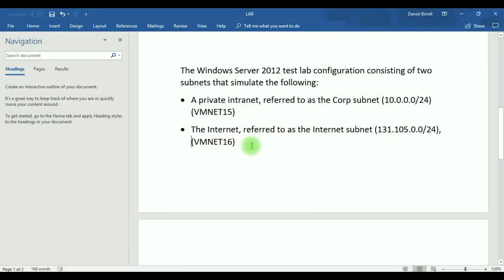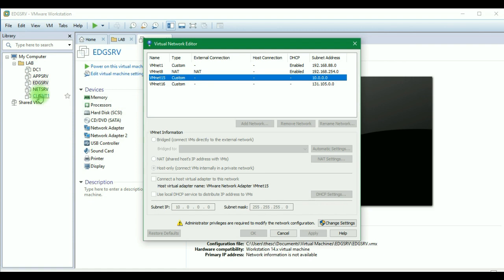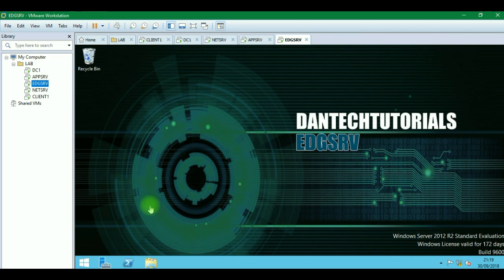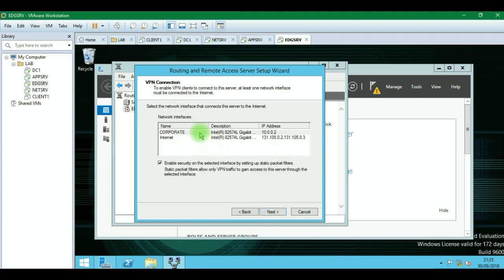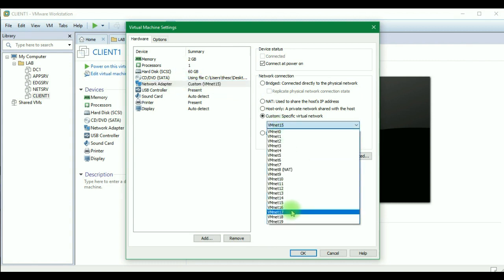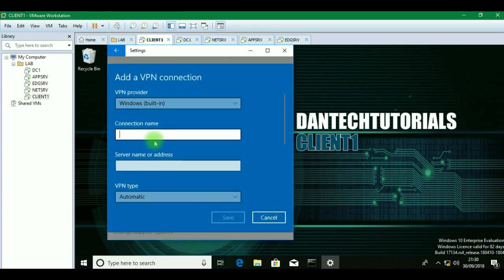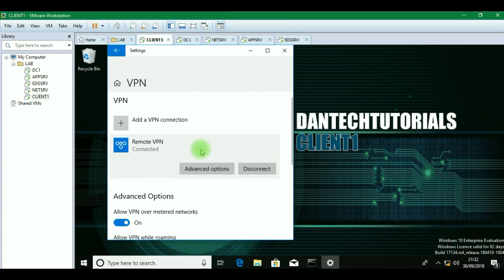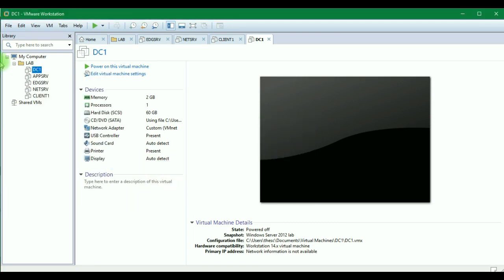Configuring Remote Access VPN